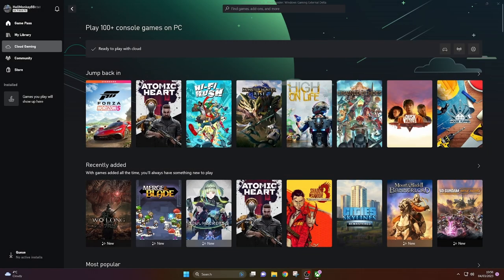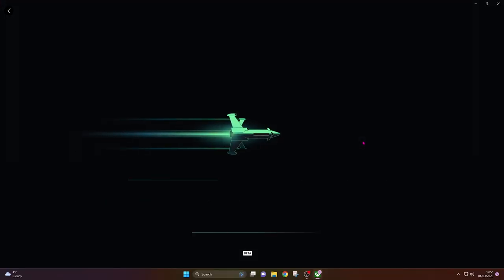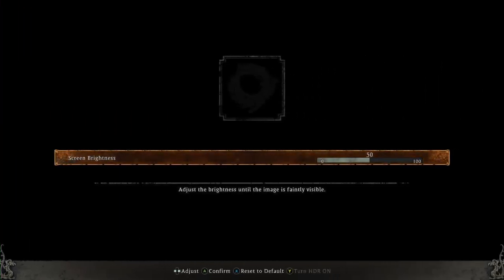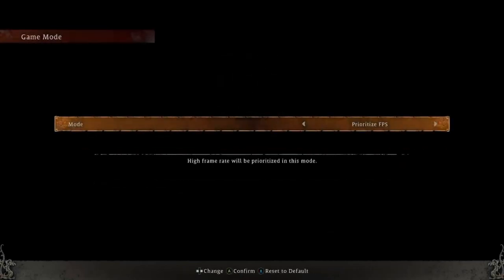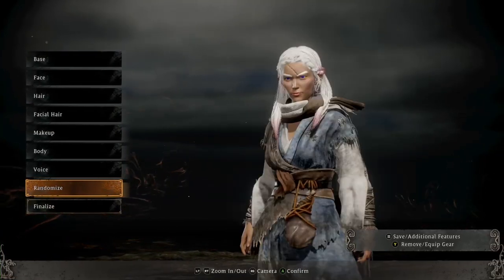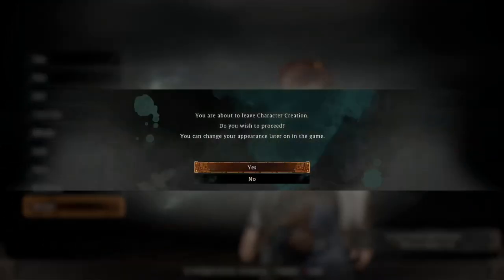Wo Long Fallen Dynasty | Xbox Cloud Gaming | Gameplay & Performance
Wo Long Fallen Dynasty is a brand new day and date game released on Xbox this past week and it’s available in the cloud. This one comes from Team Ninja, the studio best known for Ninja Gaiden and the Dead or Alive fighting series.